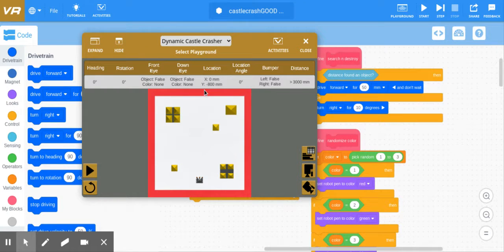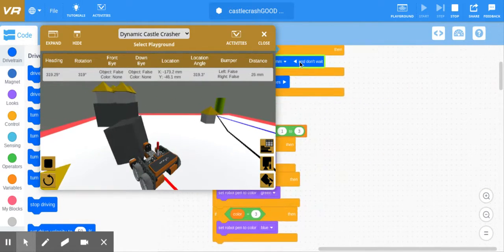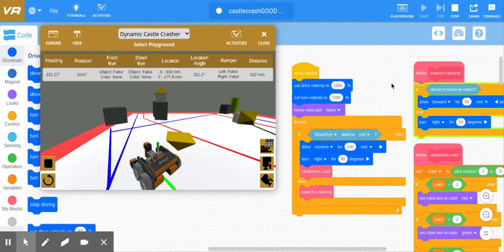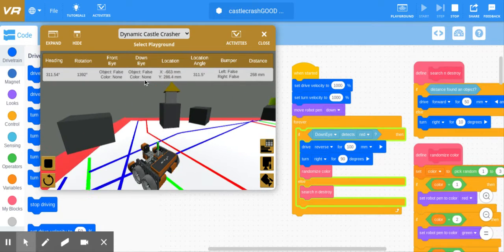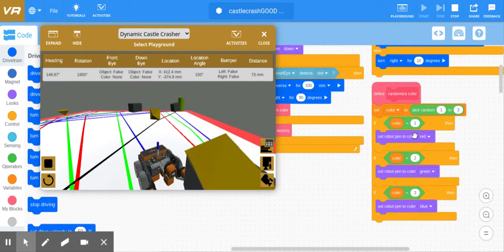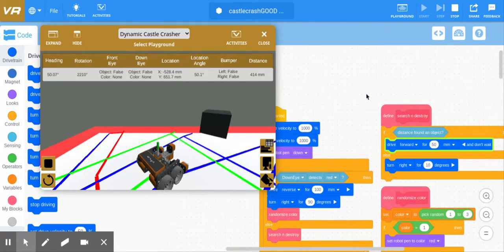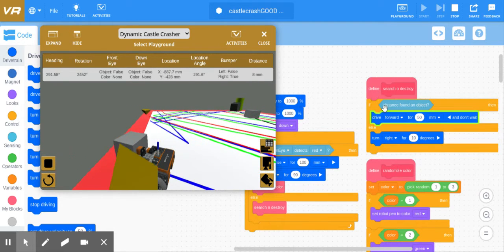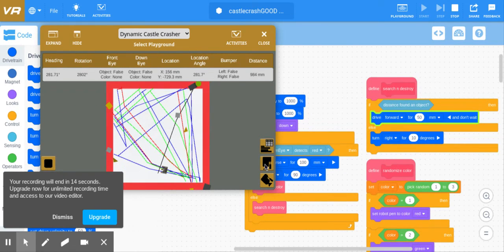Castle Crash program